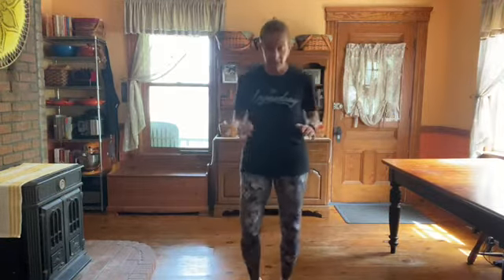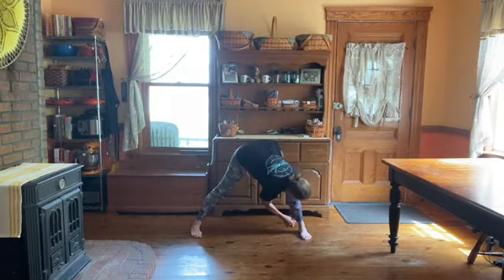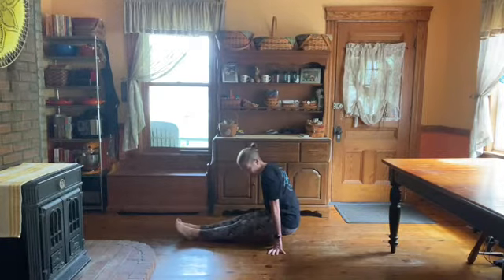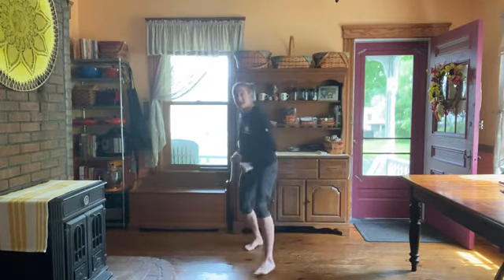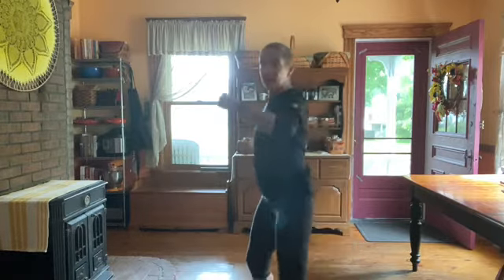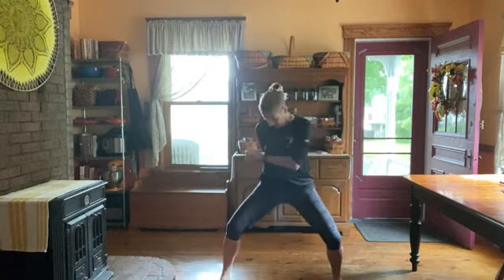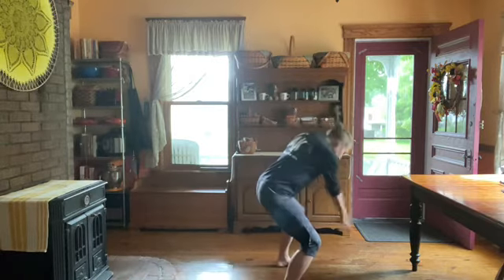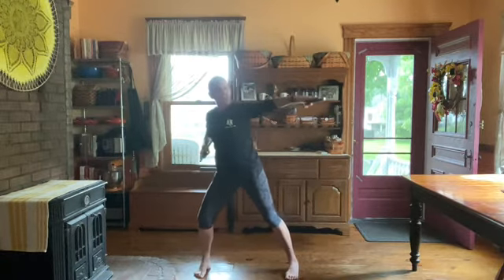Advanced Karate Kid On-Demand Video Stripe Test Class - 2021 Cycle 1 Month 4 Week 2A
Sensei L Petsching presents Advanced Karate Kids On-Demand

IF YOU HAVE NOT ENROLLED IN THE ASF TUITION SYSTEM, GO